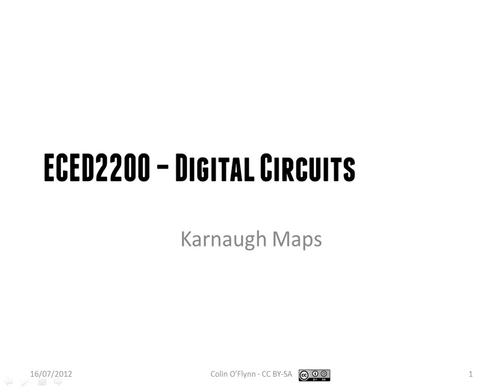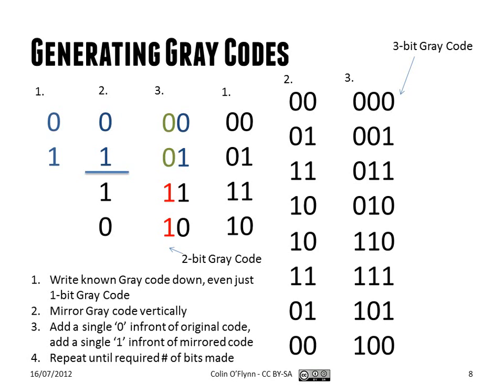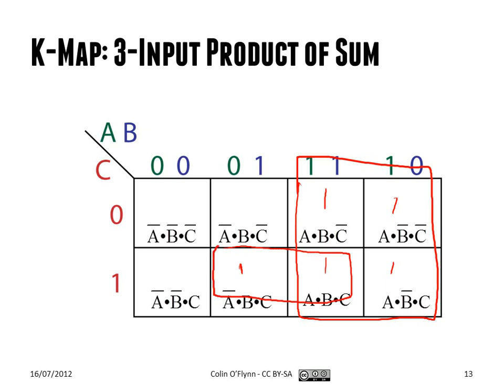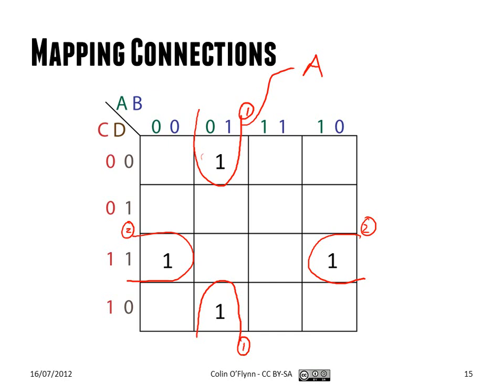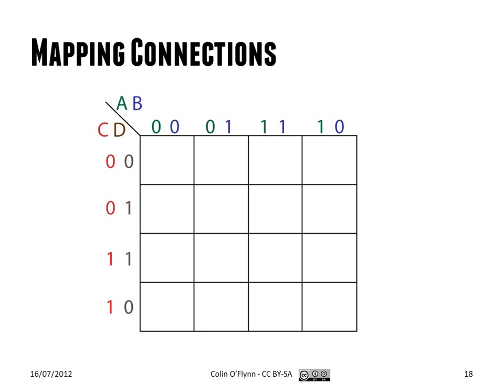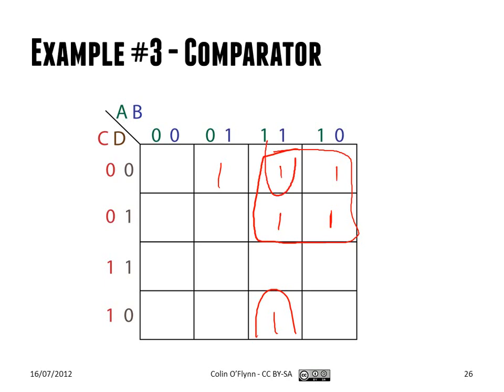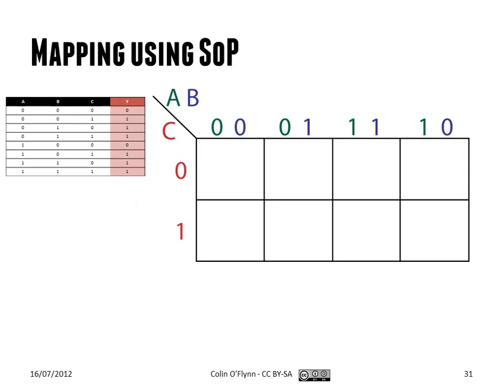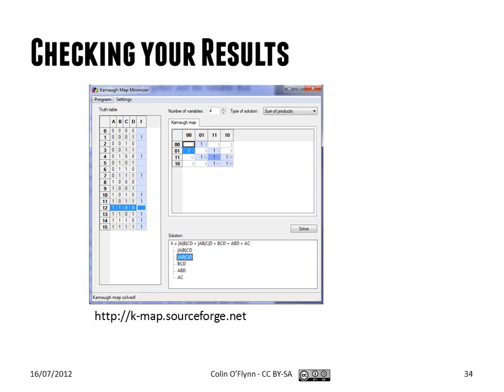ECED2200 Digital Circuits Lecture #06 - Summary - Gray Codes & Karnaugh Maps (K-Maps) - July 16 2012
for slides. Here's a good KMap site I was pointed to by Erica Krause